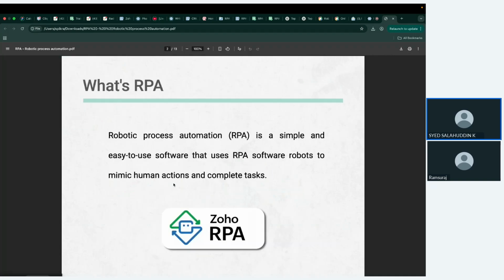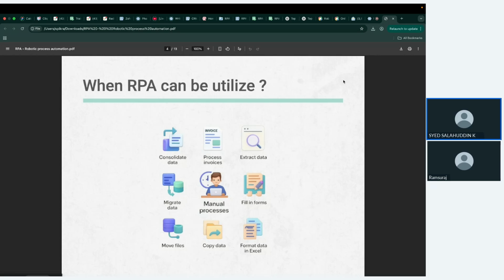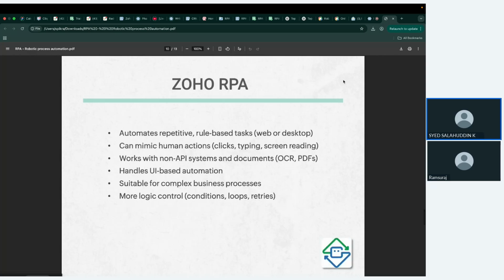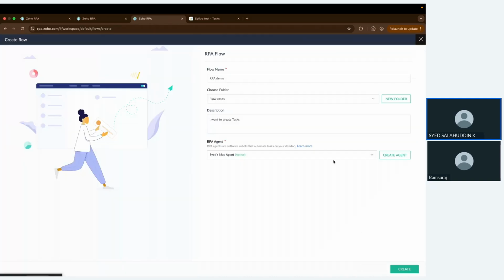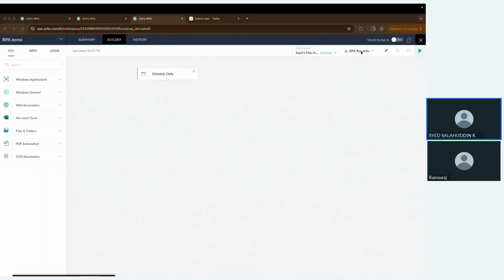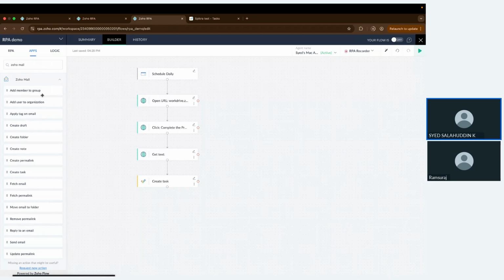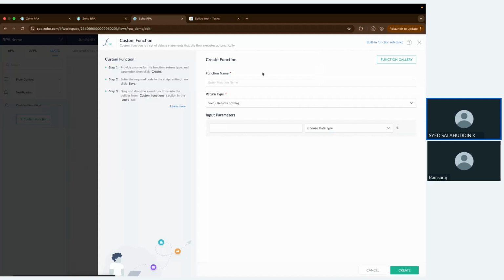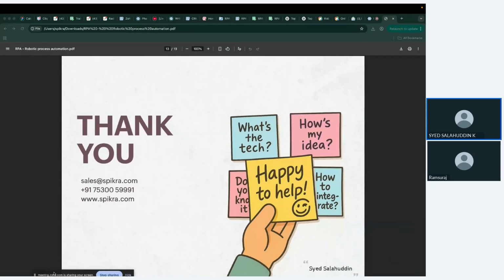Supercharge Your Business Operations with ZOHO RPA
Discover how Zoho RPA (Robotic Process Automation) can automate repetitive tasks, streamline workflows, and boost productivity across your business operations. In this session, we’ll explore real-world use cases, key features, and how Zoho RPA integrates seamlessly with your existing Zoho apps. Take the first step toward intelligent automation!